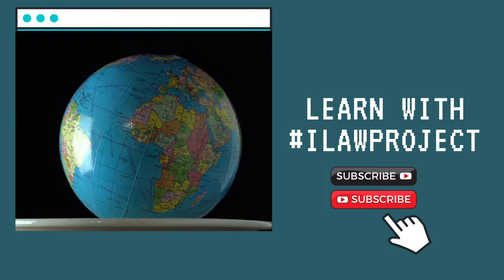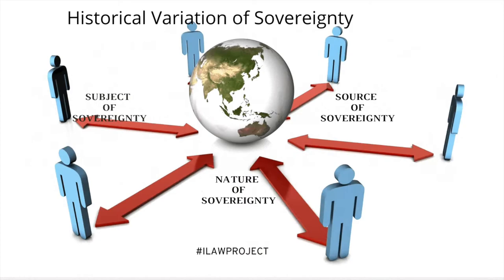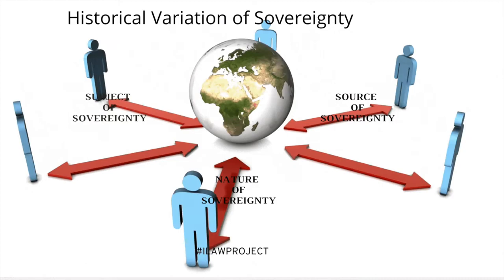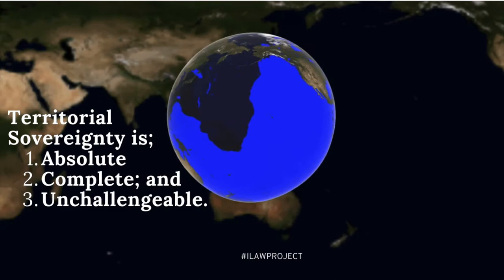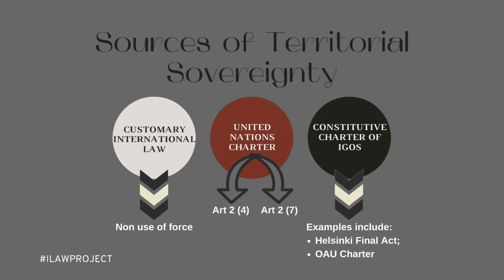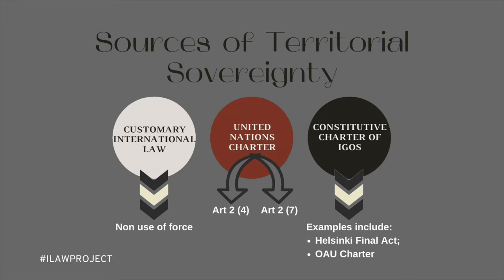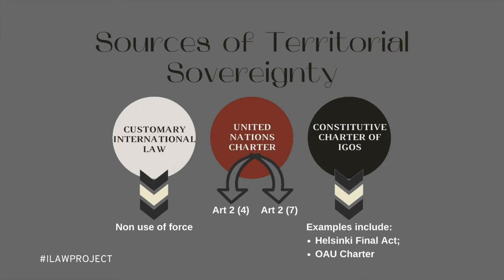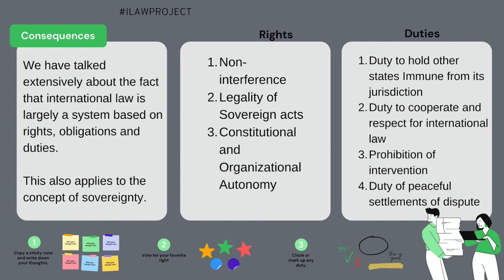LESSON 8 - TERRITORIAL SOVEREIGNTY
For the eight lecture in this lecture series, we would be addressing the concept of territorial sovereignty and what it means under international law. In doing this, we would be addressing four questions;
• What is sovereignty?
• What is territorial sovereignty?
• What is the source of this concept? And;
• What consequence does this carry under international law?